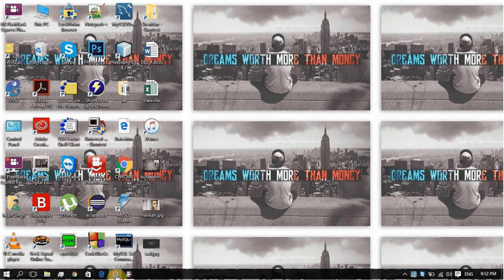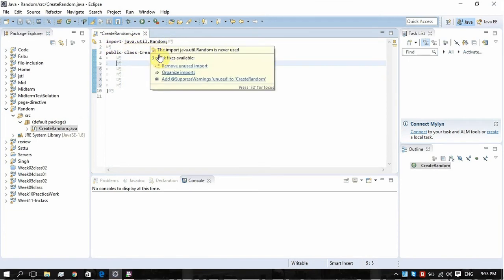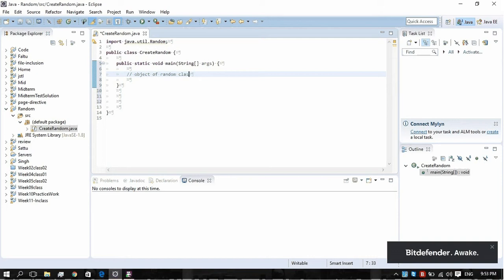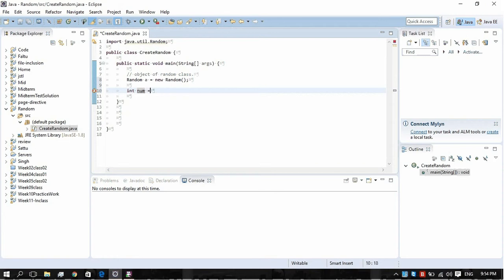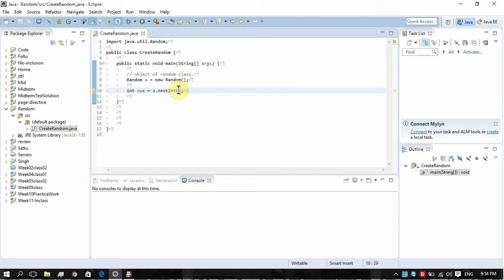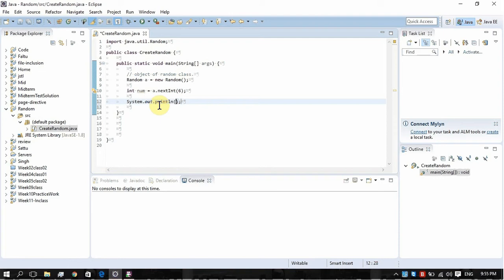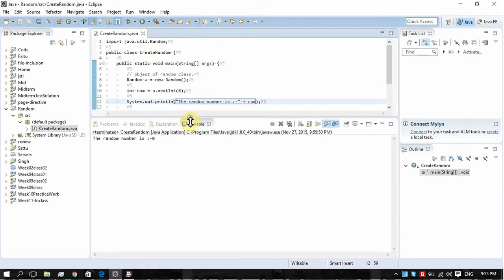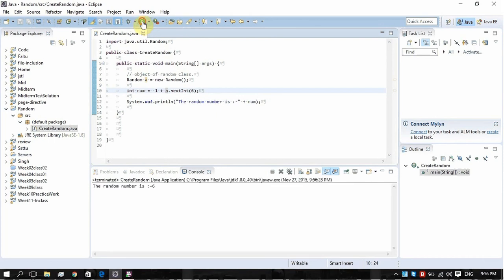Create Random Numbers using java.util.Random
This channel contains basic tutorials.